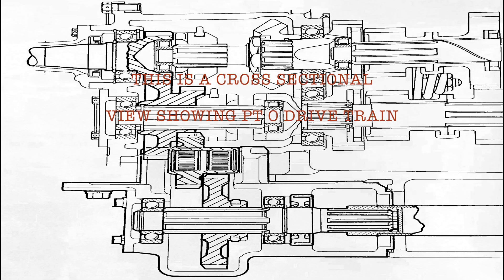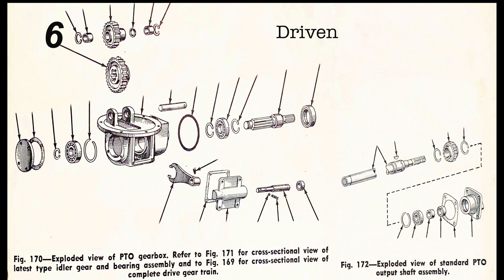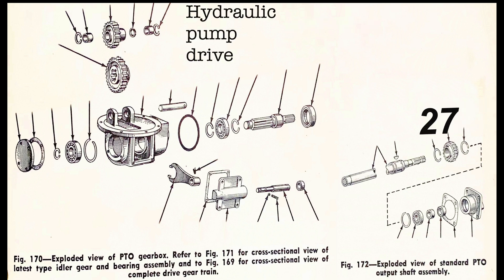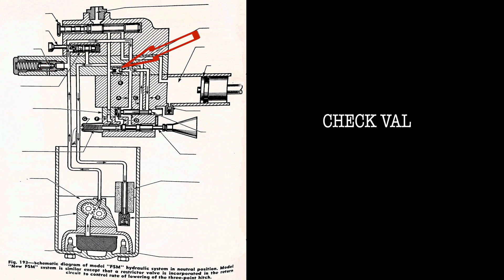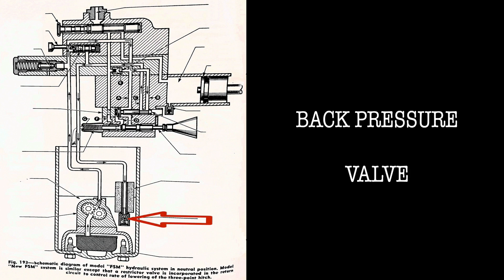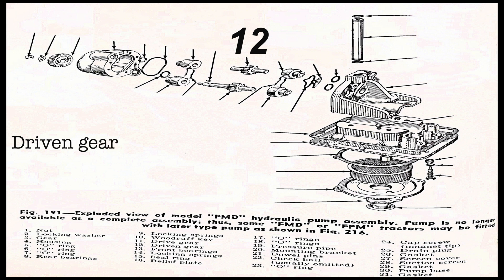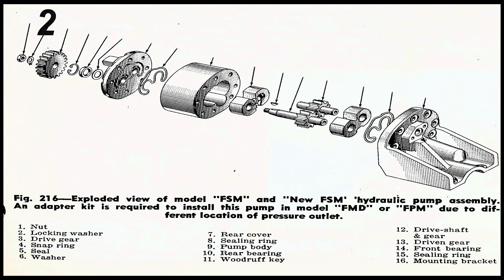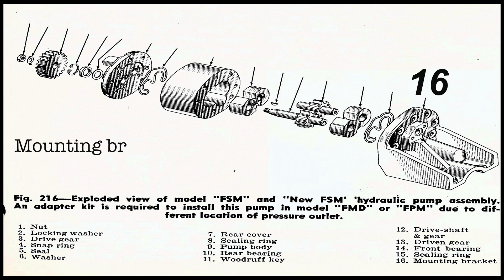What's in a Fordson Major and Power Major Hydraulics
Identifying the parts from PTO to lift lever.